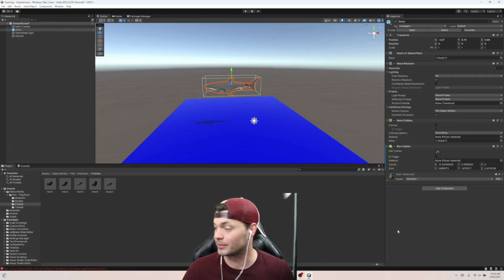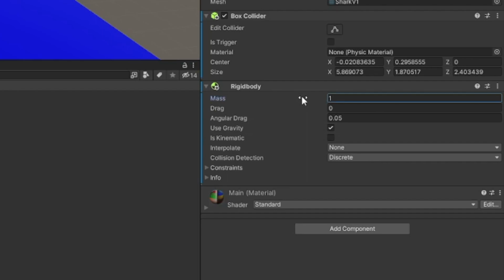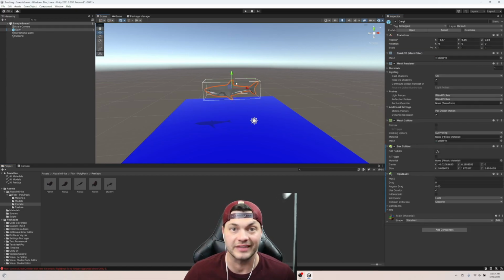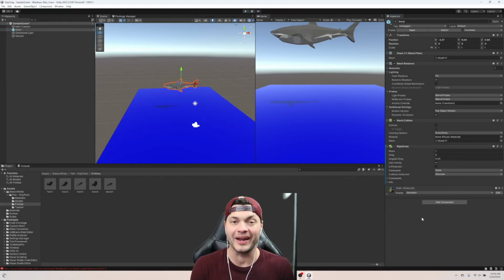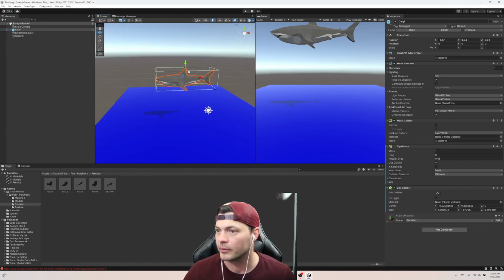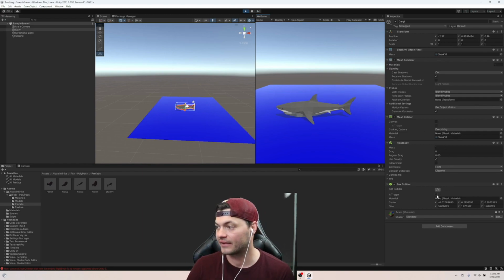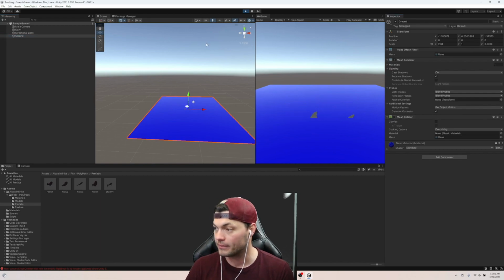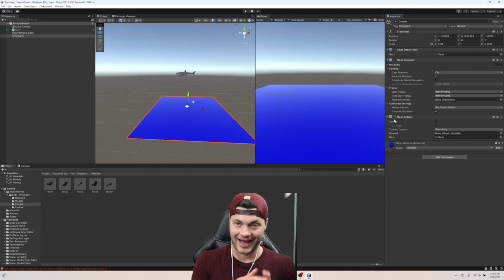Beginner Unity Tutorials: Colliders vs Rigid Bodies In Unity!